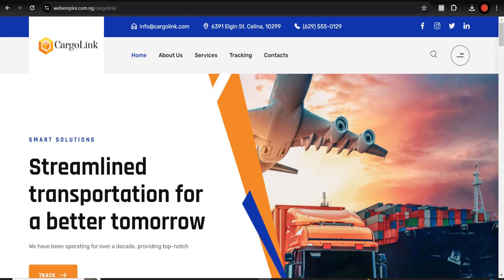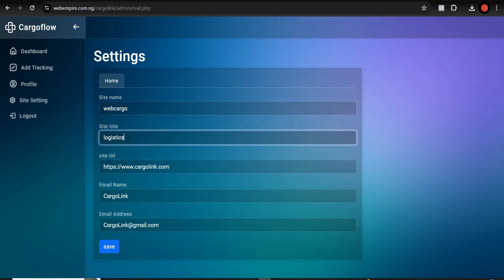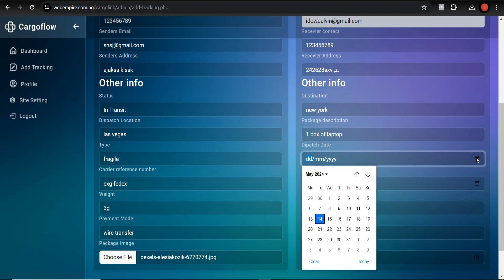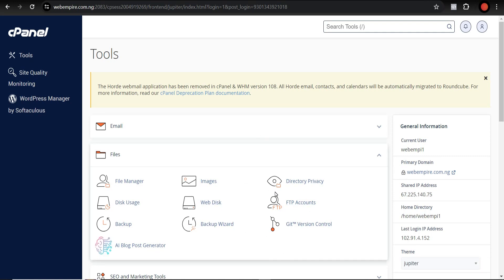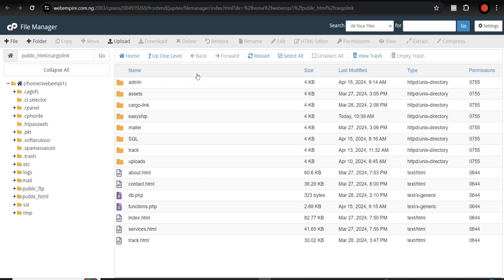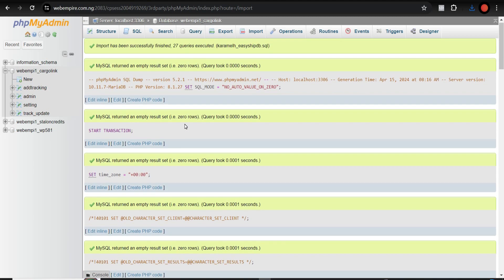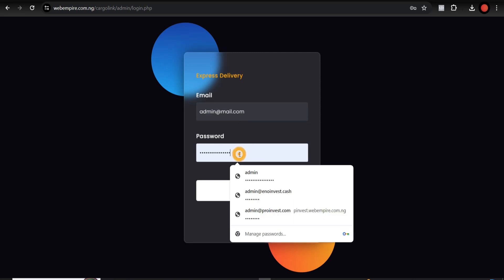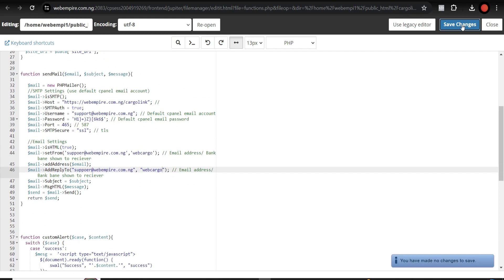Latest Update on How To Create A Shipping or Courier Website With Live Map Invoice Printing & Email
This step-by-step video tutorial will show you a Fresh Update on How to Build a Courier/Tracking Website with a Live Map, Admin generated invoice and Mail Update system in less than 30 minutes

Amazing features
👉 Detailed frontend
👉 Admin Generated Invoice
👉  Package Image Upload
👉  Printable Invoice
👉 Admin panel to control the website
👉 Email notification
👉 Live map tracking
👉 Downloading of invoice receipt
Many More Feature

You can now create an online shipping company website with tracking easily without any knowledge of  Web Programming or Web Design.

GET IN TOUCH!

Learn How To Create A Shipping or Courier Website With Live Map and more @

These videos are strictly for educational and training purposes; therefore, I do not guarantee that you will make as much more money as I do. I have been in the online business space for the past nine years, and my results are typical.